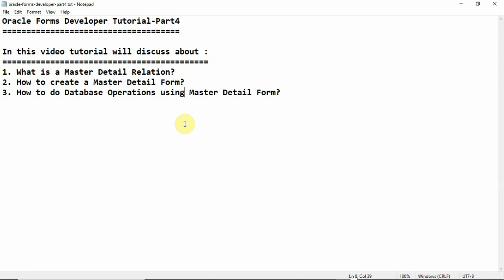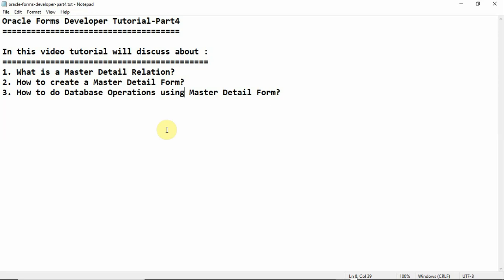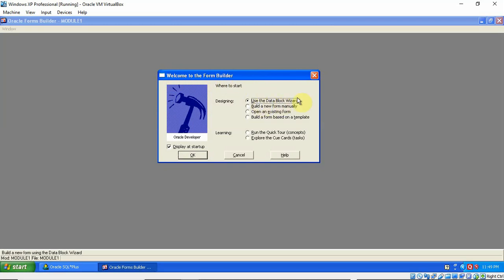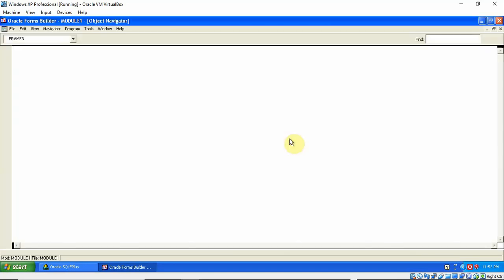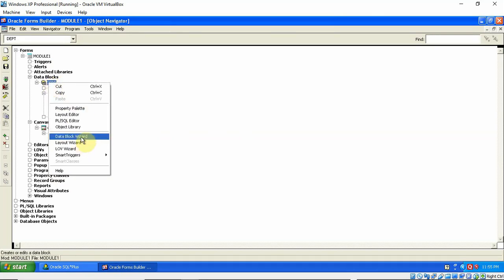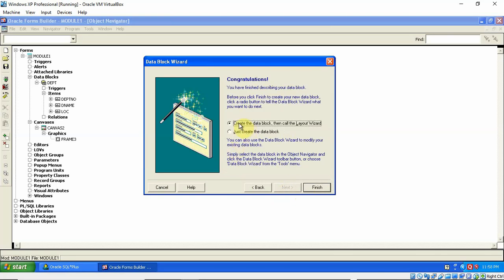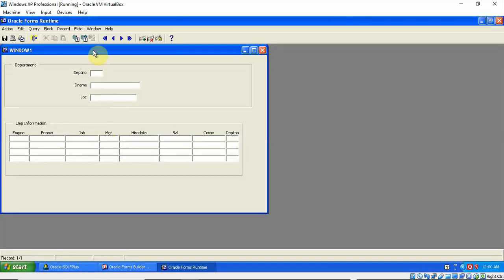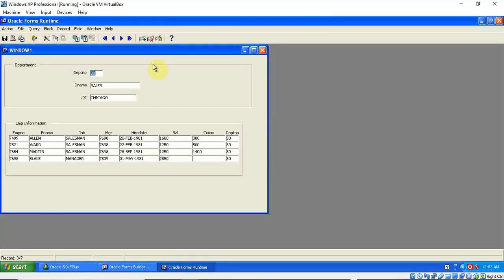Oracle Forms Developer Tutorial-Part4 | Creating Master Detail Form | Oracle Developer 2000 (D2K)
In this video I have discussed about :
1. What is a Master Detail Form?
2. How to create a Master Detail Form?
3. How to do Database Operations using Master Detail Form?